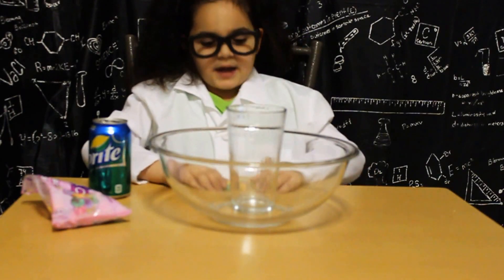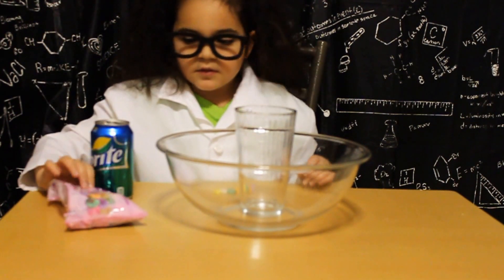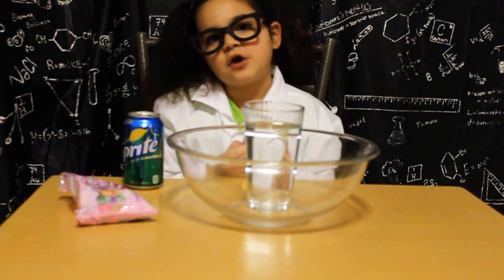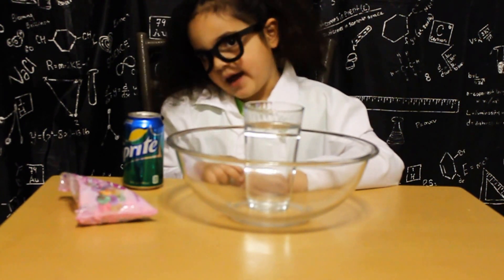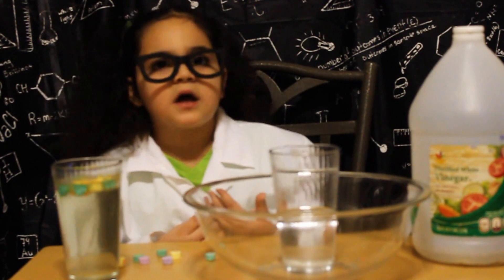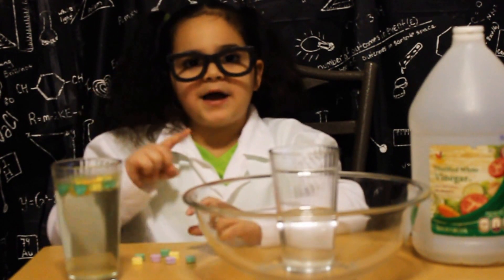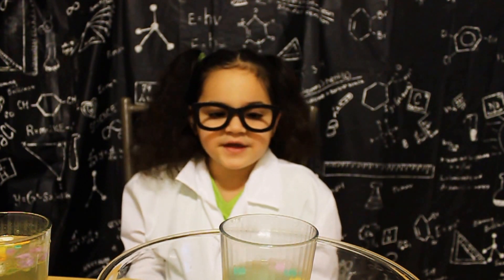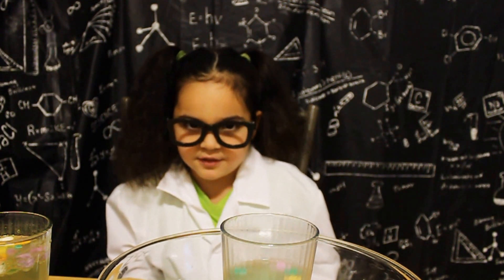Simple Science Experiments for Kids S2 E10 Dancing Conversation Hearts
Today Isabella helps you eliminate those leftover conversation hearts from Valentine's Day in another fun and simple experiment.